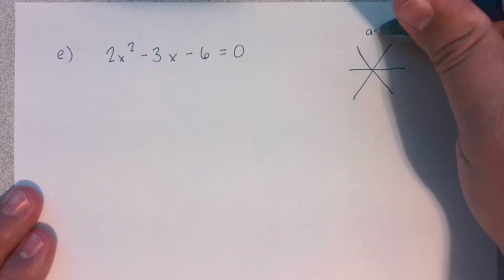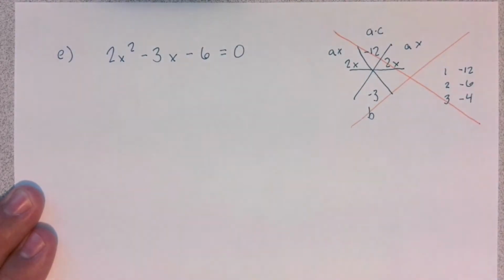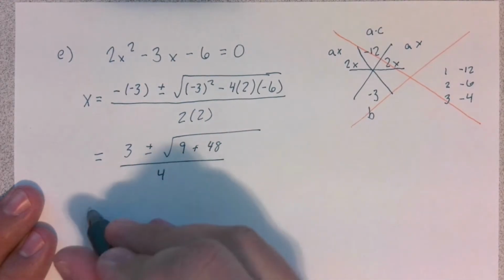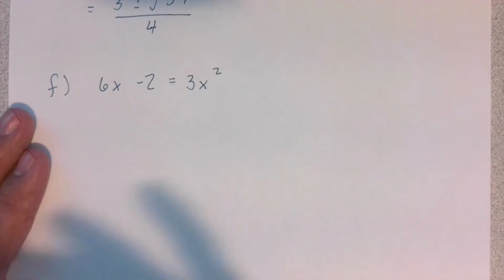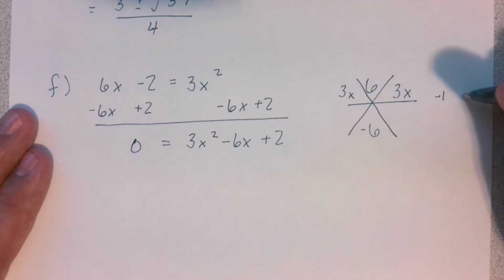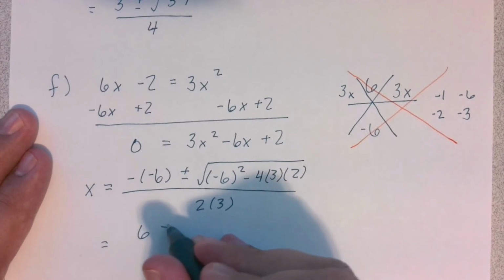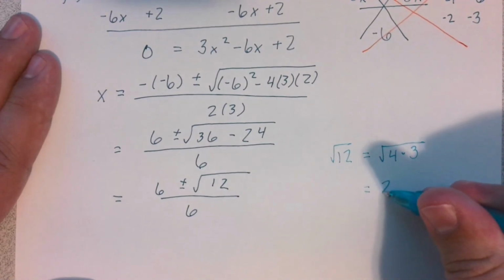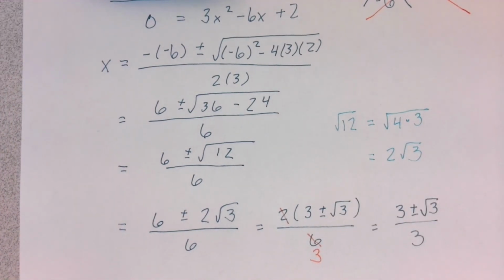2 1 Quadratic Equations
00:00 Part (e)
02:08 Part (f)